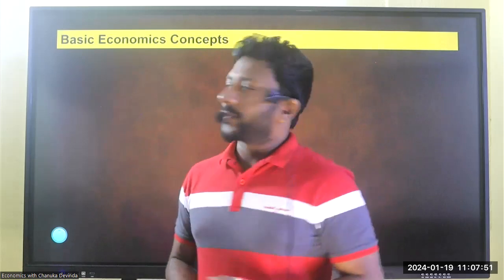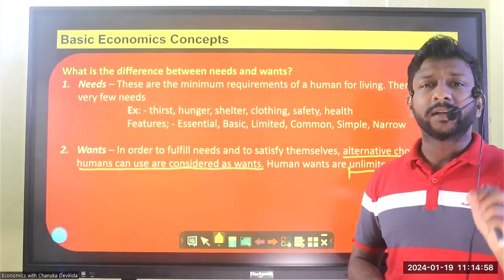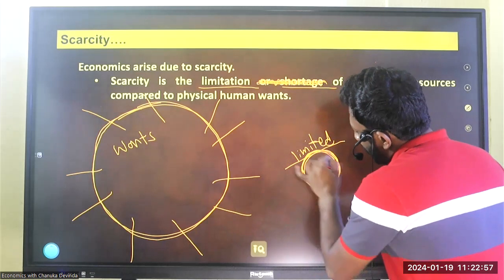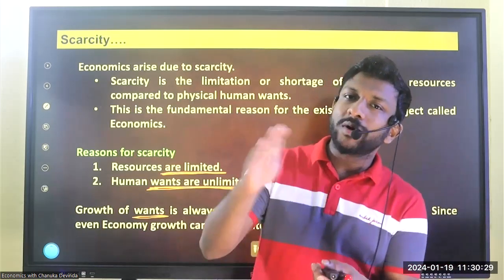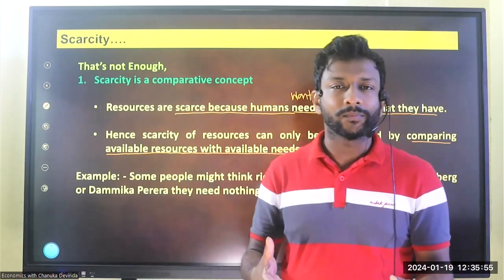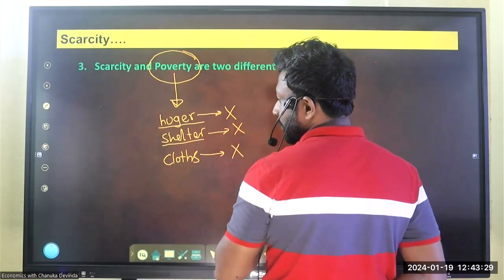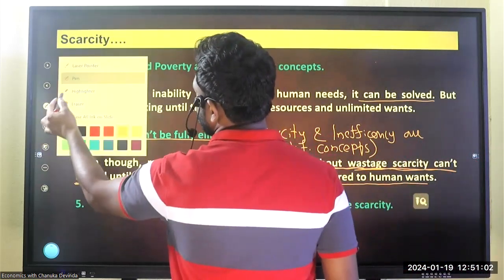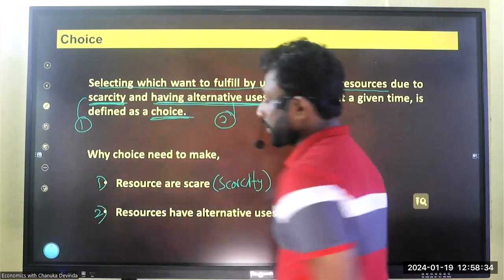Scarcity 2025 AL EM